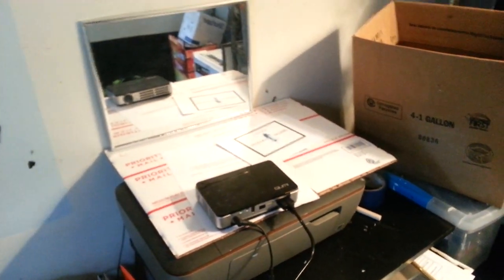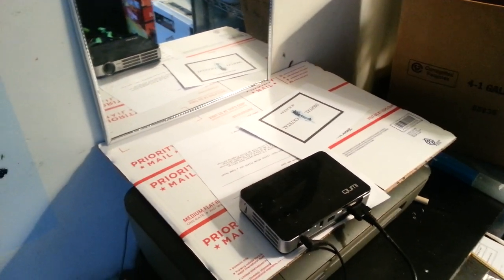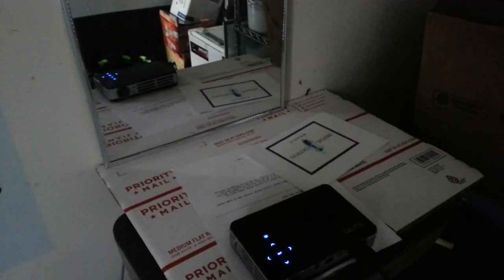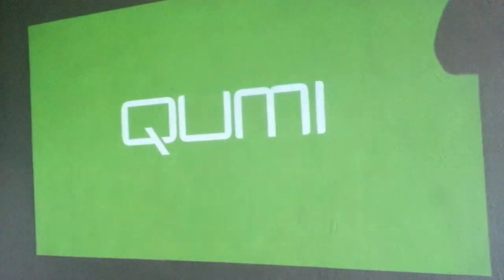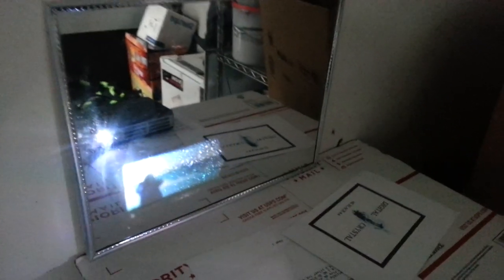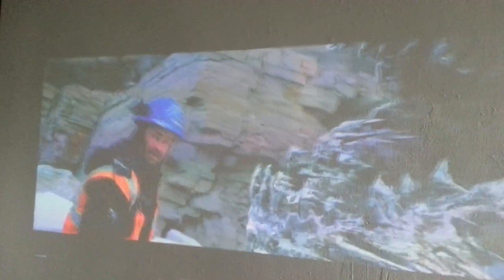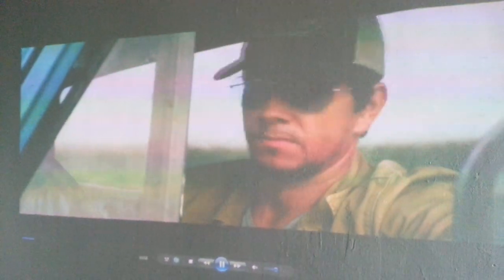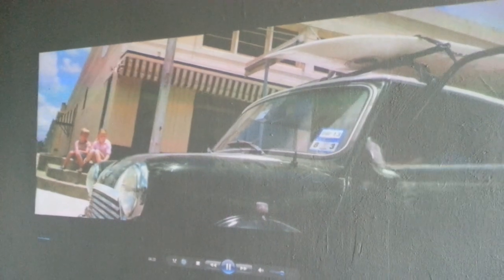SHORT THROW PROJECTOR LENS FOR LESS THEN $5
It cheap and work for all projectors!
For more info on what where all about check us out at